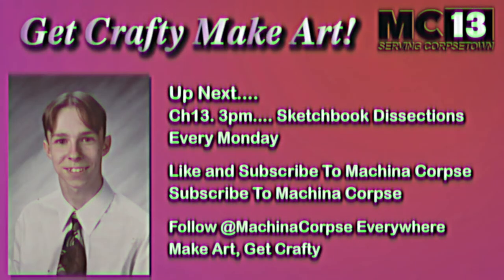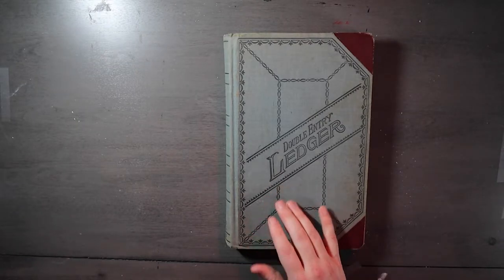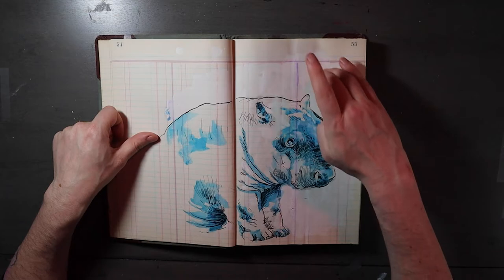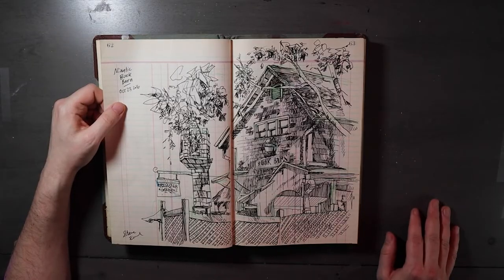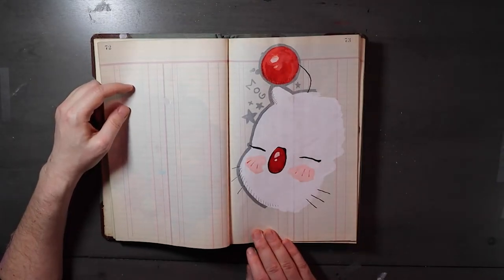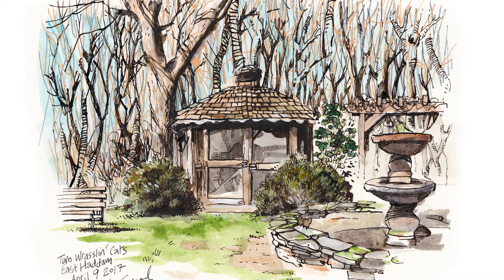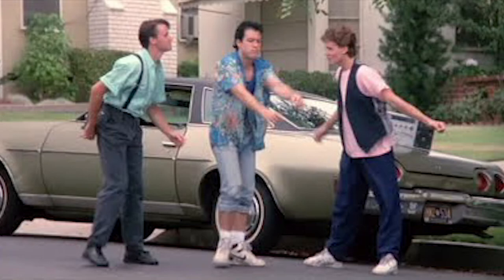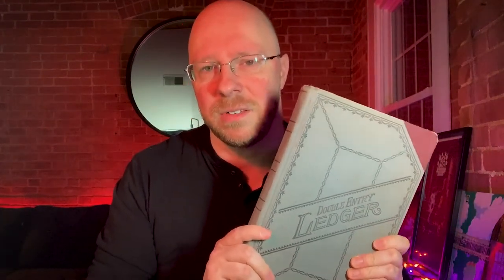Making Art In An Old Ledger: Sketchbook Dissections!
Welcome friends to Sketchbook Dissections, where we cut art open, pull out the good and the bad and see just what morsels of truth we can obtain, what lessons can be learned, and maybe see some cringey art or surprise ourselves with something fun. Take out your sketchbooks at home and join the fun.

Thank you to Nick Nocturne of Youtube’s Night Mind, the voice of late night MCTV, Local 13, and Diane Lindo for the introduction animation.